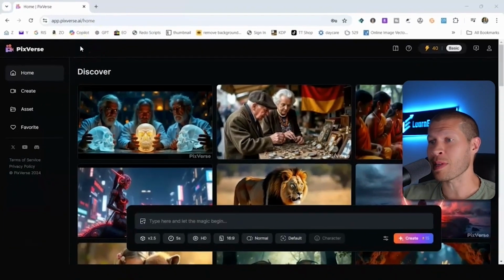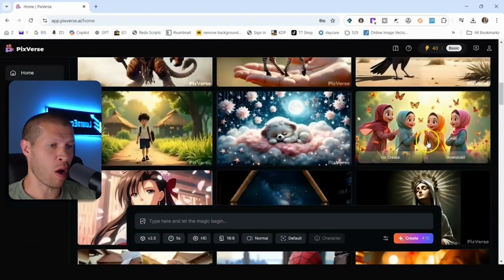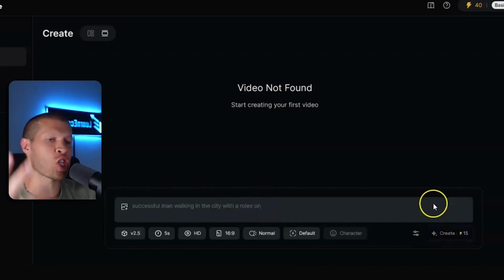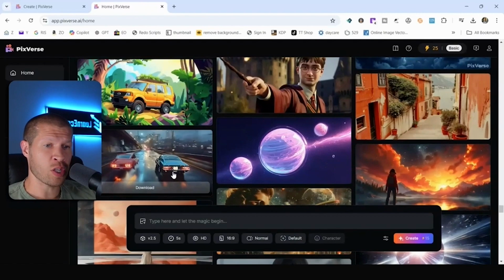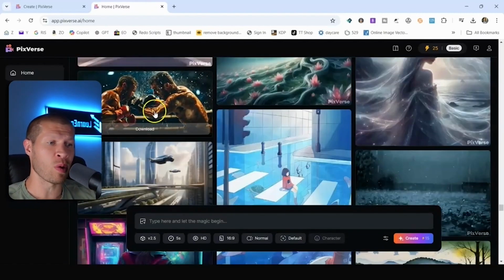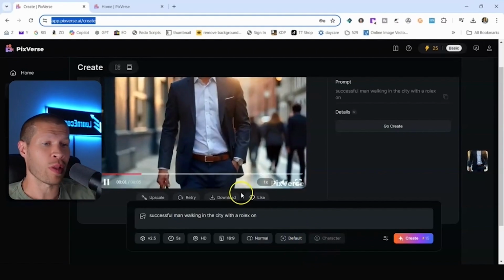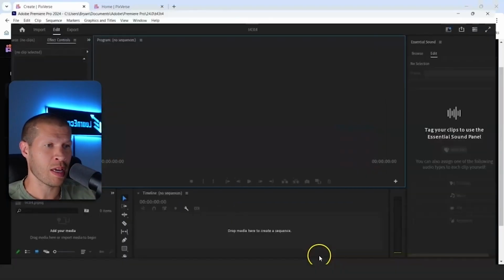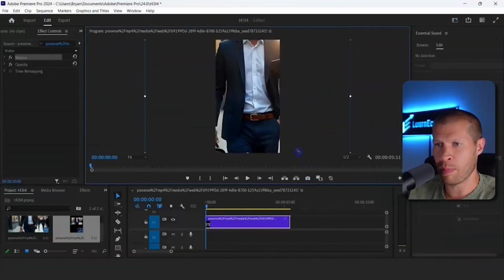Fast & Easy TikTok Videos That Earn Big with Creator Rewards